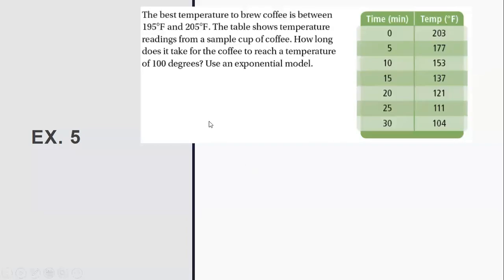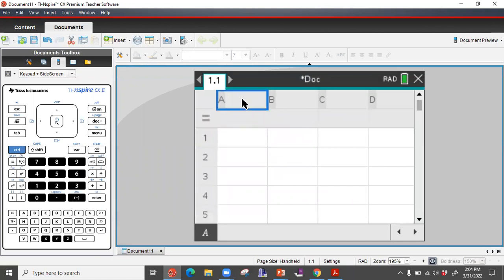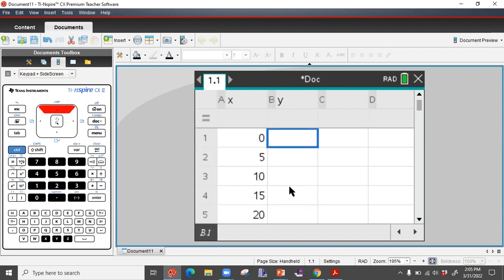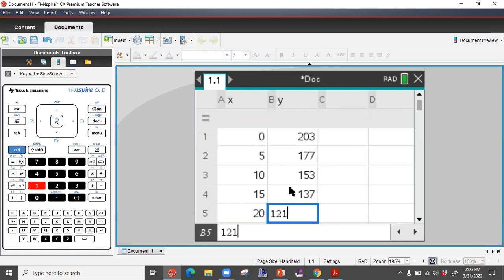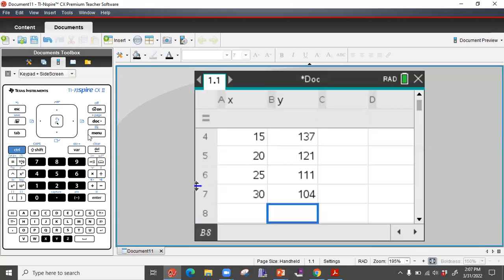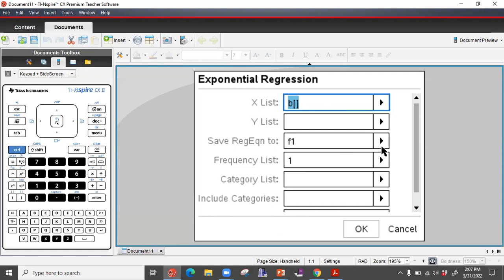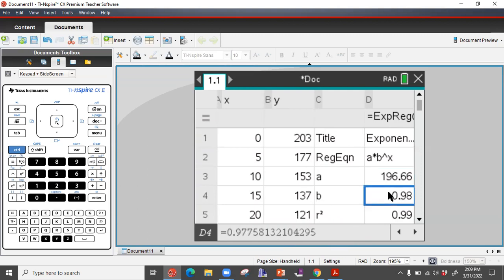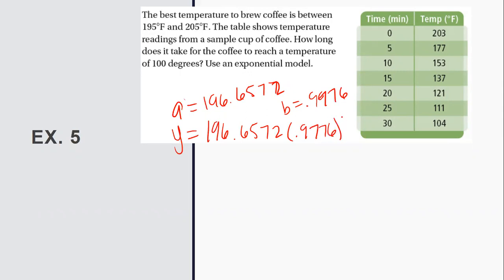7.1-7.3 TI Nspire Exponential Regression